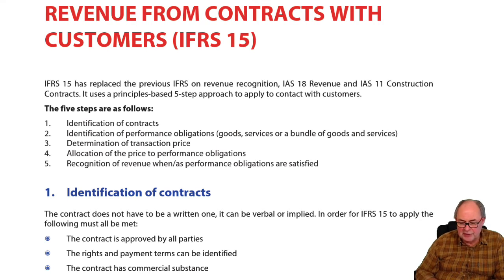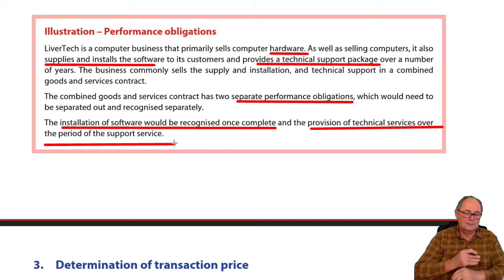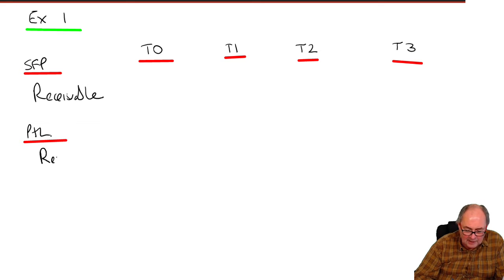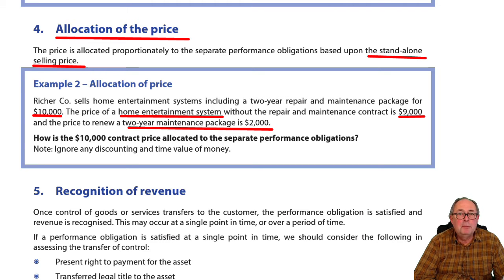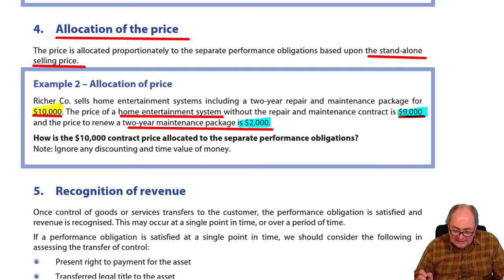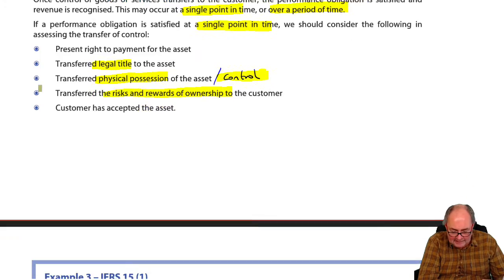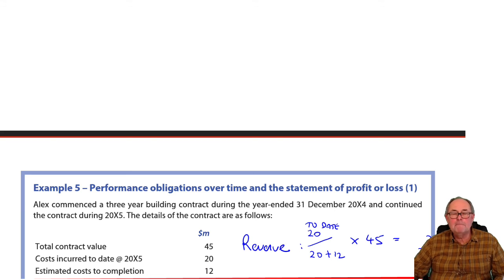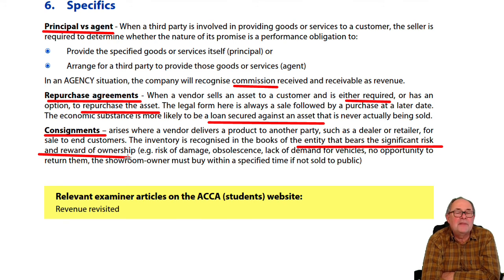Revenue Recognition - ACCA SBR